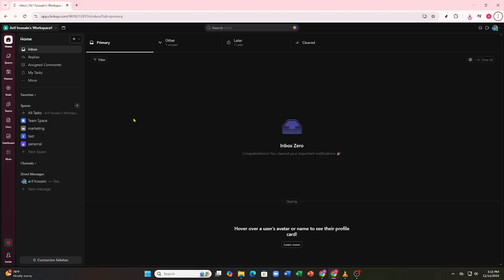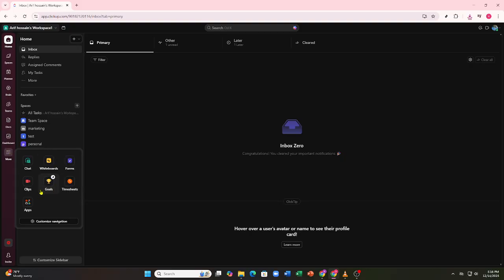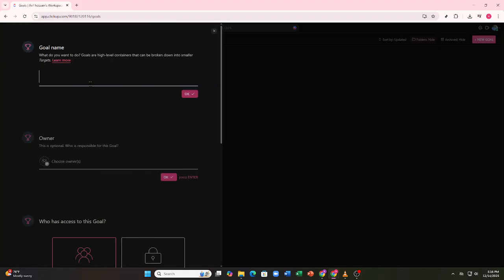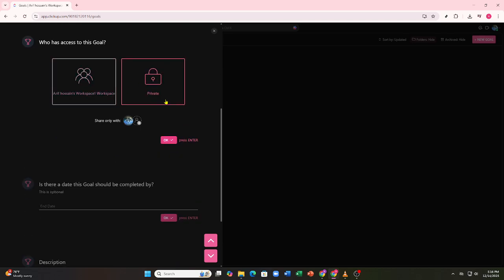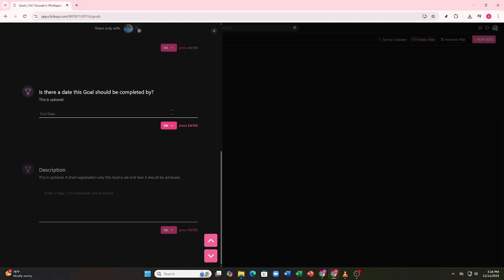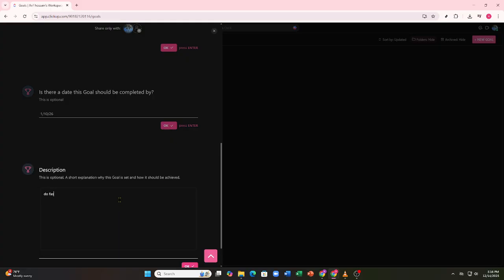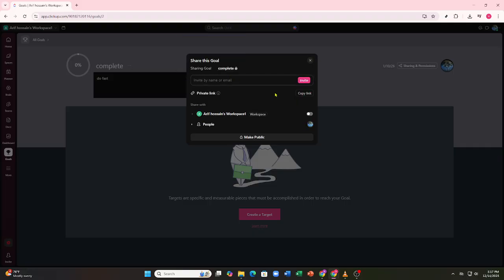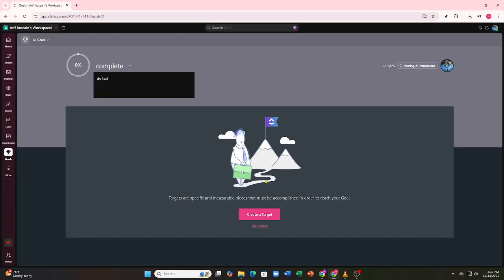How to Create Goals in Clickup New Clickup Feature Full 2026 Guide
Learn the complete 2026 guide on how to create goals in ClickUp using the new feature! This step-by-step tutorial helps teams, managers, and professionals set, track, and achieve measurable goals efficiently. Perfect for leveraging ClickUp’s latest features to boost productivity, align team objectives, and manage projects effectively.